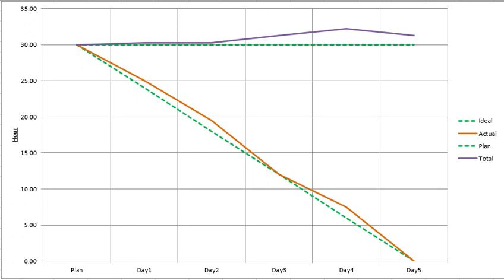Efficient Project Management: Monitoring Cost and Schedule together in Real Time, Graphically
When it comes to a Project execution, our primary focus revolves around two key aspects: the duration it will take to complete and the associated cost. Once these factors are mutually agreed upon, any deviations from the initial plan are typically not considered or entertained.

There comes the importance of this graph. The graph provides a comprehensive overview of the entire project, tracking its progress daily. It allows us to easily interpret any changes in both cost and schedule, as they are reflected on the same day. The graph highlights four specific lines that are particularly important.

The straight dotted green and purple lines specifically monitor the cost aspect of the project. By observing these lines, we can easily identify any fluctuations in the project's expenses.

On the other hand, the slanting dotted green and orange lines are responsible for tracking the schedule of the project. These lines enable us to closely monitor any deviations from the planned timeline.

By comparing the coloured lines to the green lines, we can quickly identify any variations. For instance, we can observe fluctuations in the slanting orange line. Ultimately, the project is completed within a span of five days. It is worth noting that the parallel purple line also experiences variations, resulting in an overall loss.

Understanding the graph becomes easier with this approach. The benchmarks are represented by the green dotted lines, providing a clear reference point. By observing the 4 plotted lines, the Project Manager gains a visual understanding of the situation. It is important to remember that the solid lines should not exceed the green dotted lines. If they do, it serves as a signal to investigate and analysis, identify the underlying cause, and implement appropriate corrective measures.